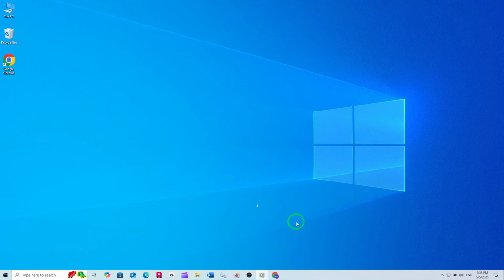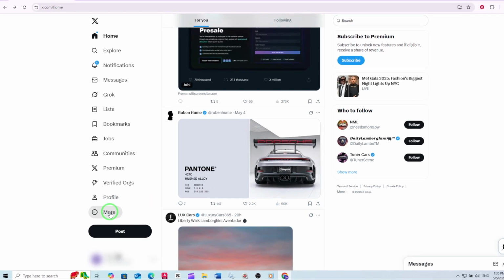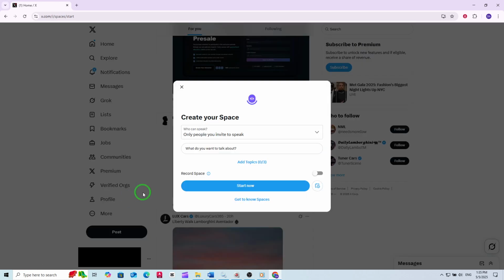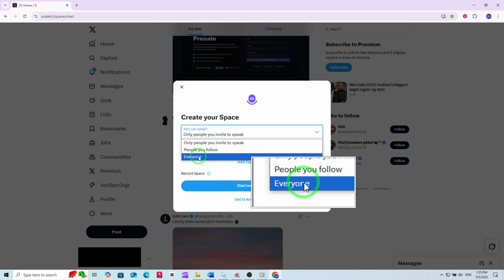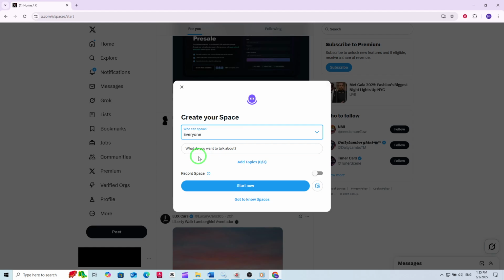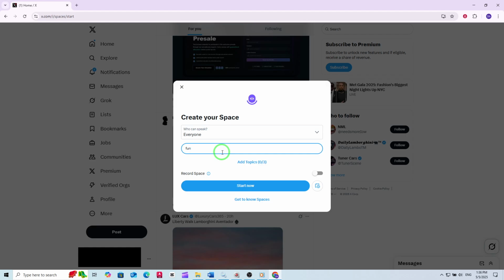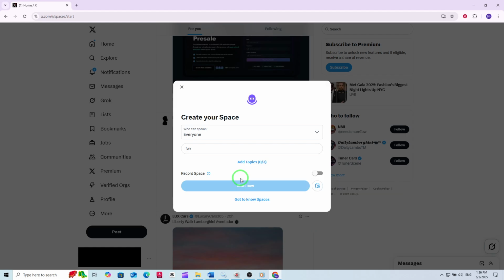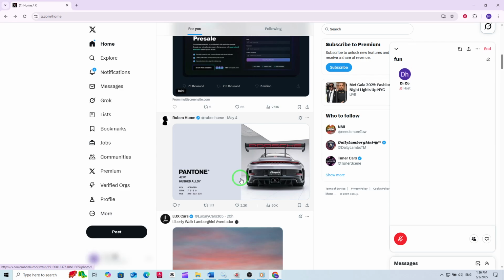How To Create A Public Space On X (Twitter) On PC (New Update)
Learn how to create a public Space on X (Twitter) using your PC with the latest update. This step-by-step video shows you the fastest way to start a public Space, making it easy to connect and share conversations with everyone on the platform. Whether you want to host discussions or reach a wider audience, this guide will help you get started in just a few clicks.

Follow these steps to create a public Space on X (Twitter) from your browser:

1. Open X from your browser.

2. Enter the More icon, then select Create your Space.

3. From Who can speak, choose Everyone.

4. Write what you want to talk about and add topics if you want.

5. Click Start now.

Start your public Space today and engage with your community on X!-
Timeline:
00:00 Start
00:12 How to do it
01:05 End